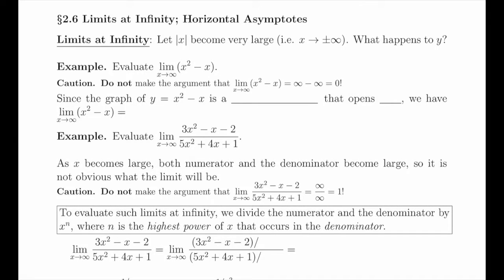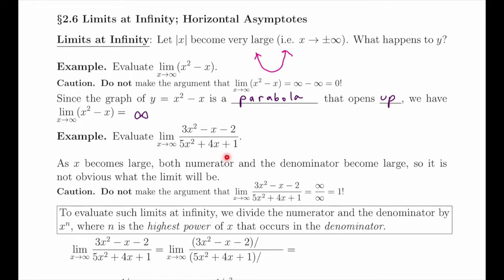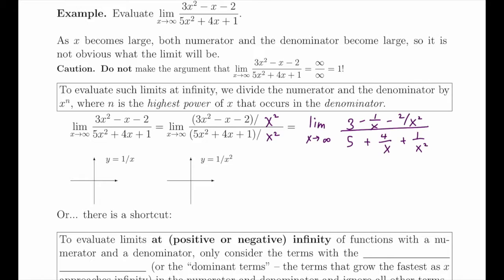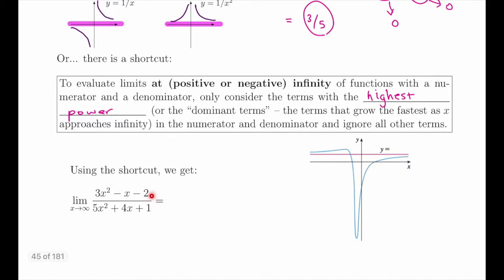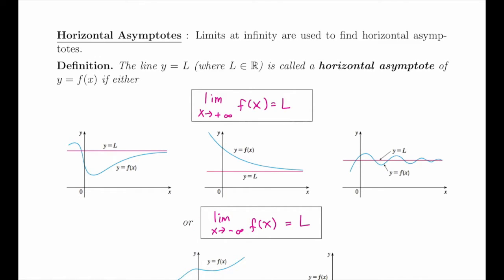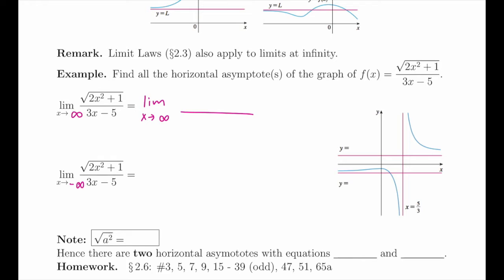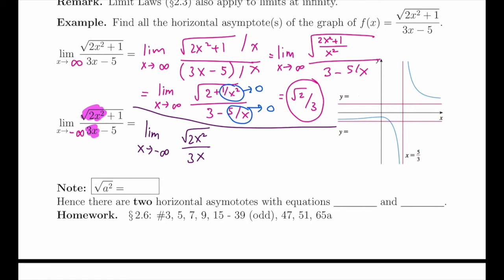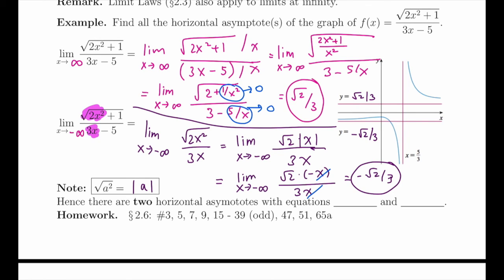Calculus 1: 2.6: Limit at Infinity; Horizontal Asymptotes